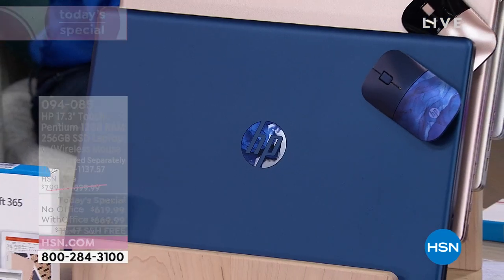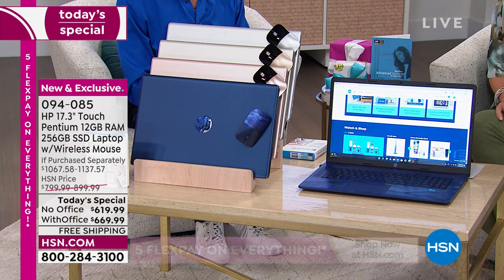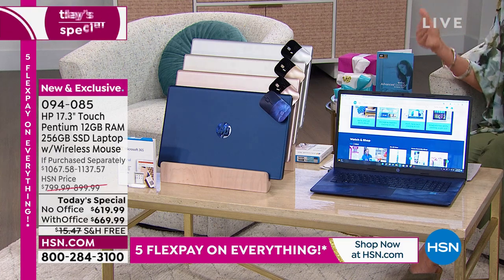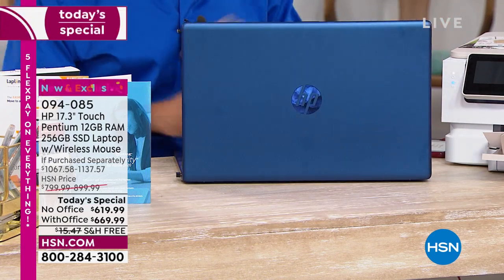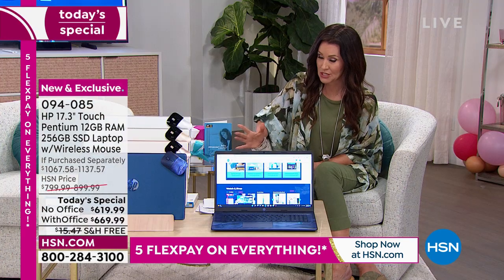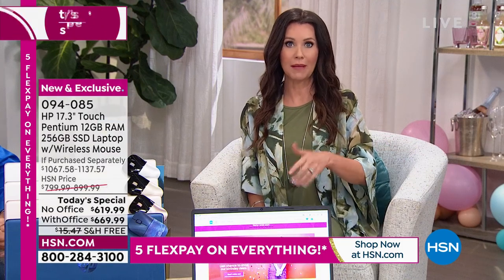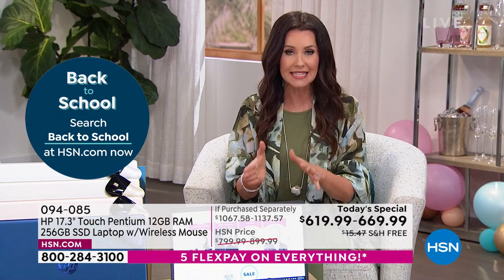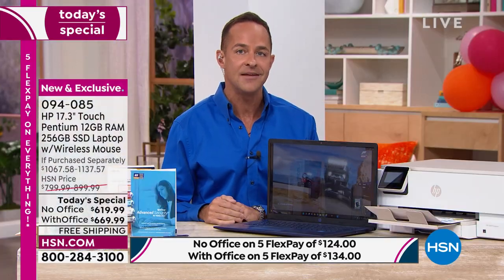HP 17.3" Touch Pentium 12GB RAM 256GB SSD Laptop w/Wirel...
HP 17.3" Touch Pentium 12GB RAM 256GB SSD Laptop w/Wireless Mouse

When you combine superb HP quality with the power of Intel and the allnew Windows 11, you get this stunning 17.3" touchscreen laptop. And with its beautiful brushed keyboard and colormatched hinge, this smartly designed machine looks as good as it performs.

    Power adapter
    Documentation

Bundled Goodies